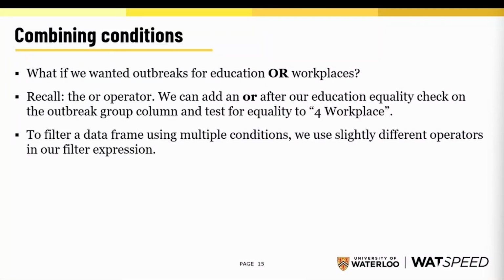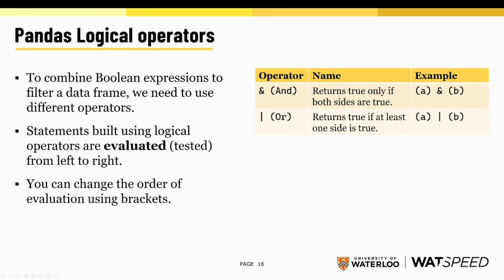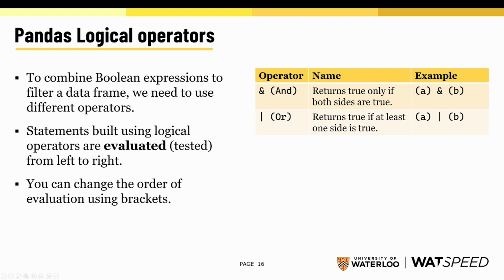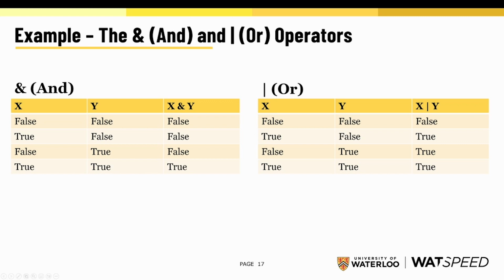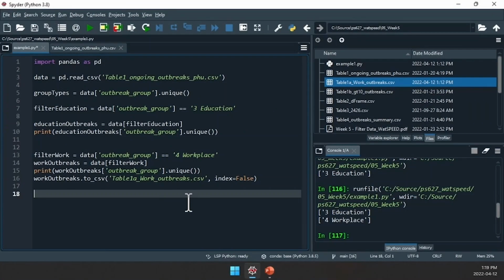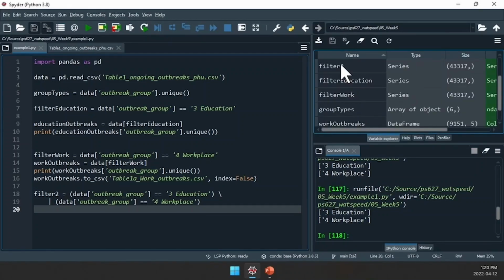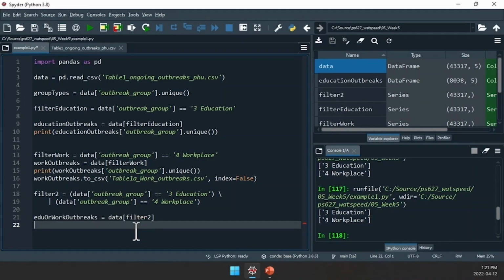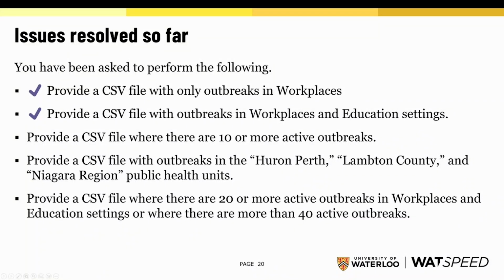Combining Filter Conditions